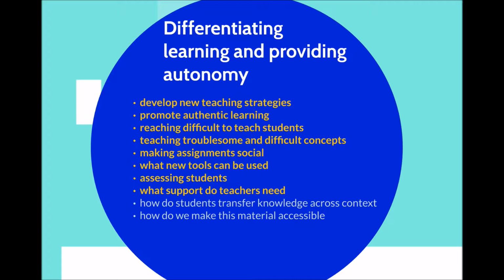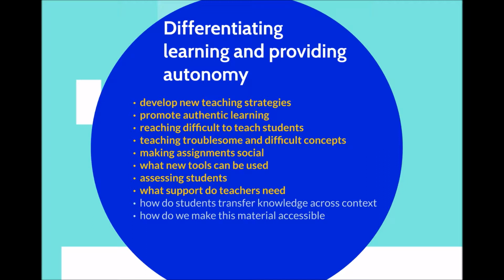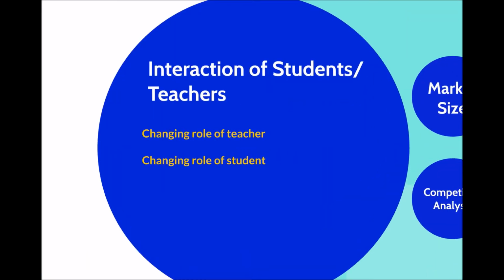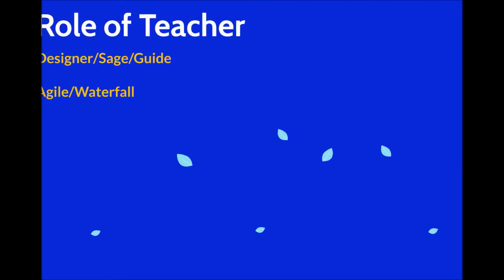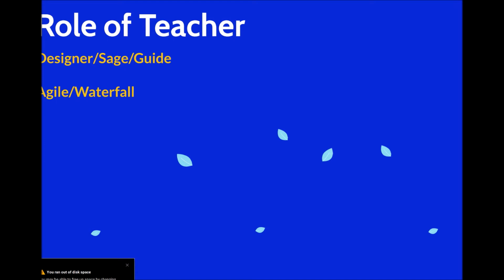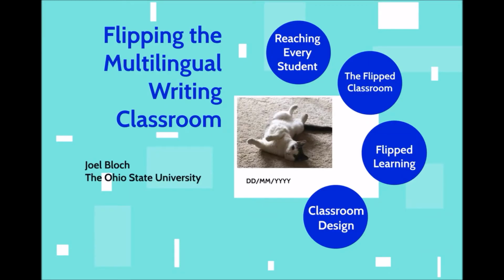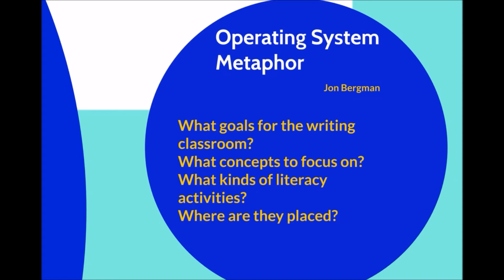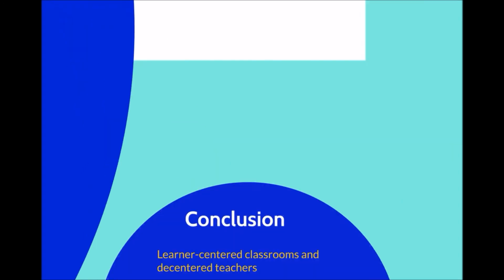What is the flipped classroom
This is the first video for the flipped learning session at the 2018 SIG Writing conference